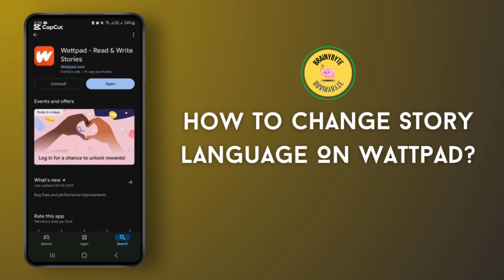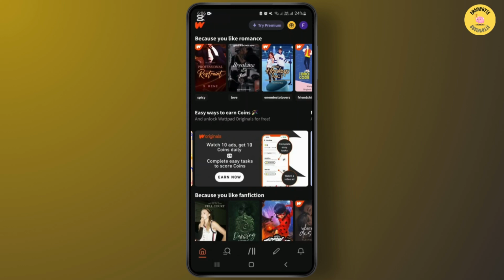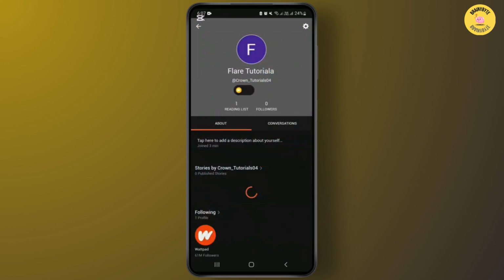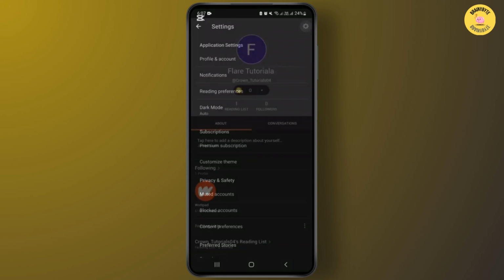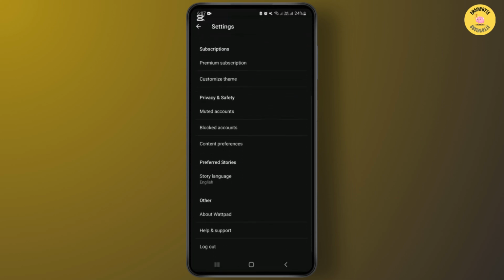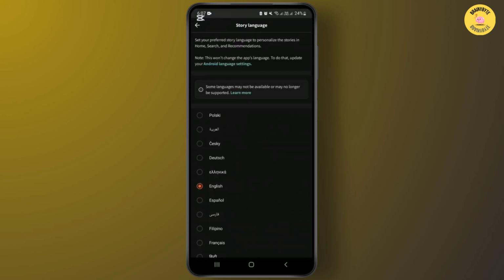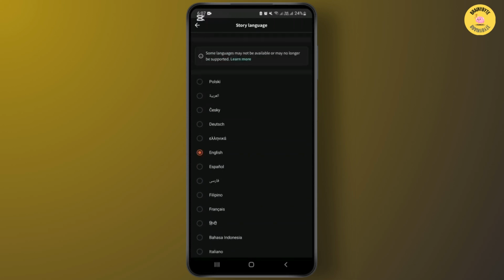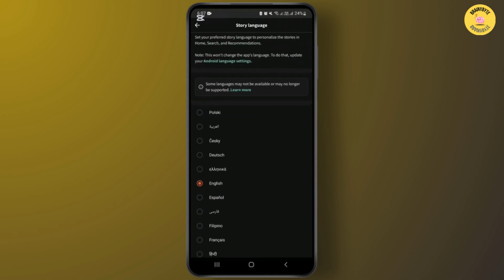How To Change Story Language On Wattpad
How to Change Story Language on Wattpad (2025)!
Want to change the language of a story on Wattpad? This video will guide you through the steps to change the language of a story quickly and easily. Whether you're asking, "How do I change the story language on Wattpad?" or need help adjusting your reading settings, this tutorial has you covered. Learn how to change the story language on Wattpad and enjoy reading in your preferred language. Watch now to see how you can update the language on Wattpad today!

Timestamps:
00:00 How to Change Story Language on Wattpad
00:10 How Do I Switch the Language of a Story on Wattpad?